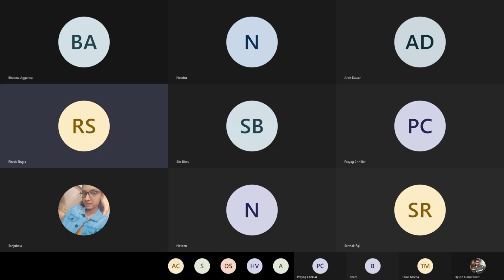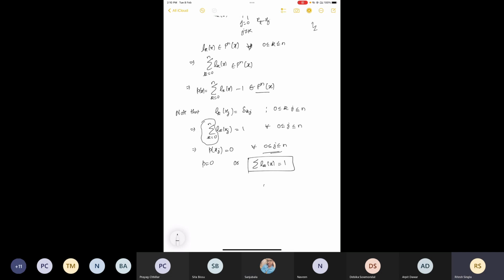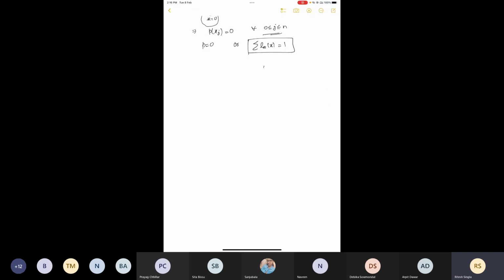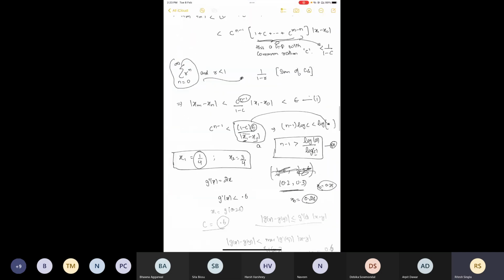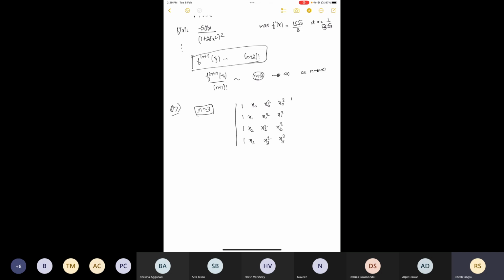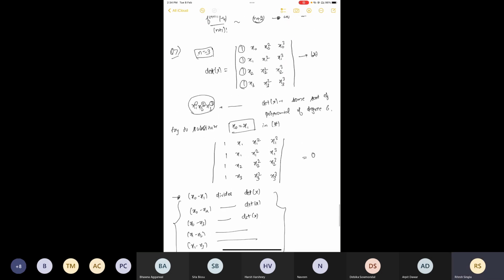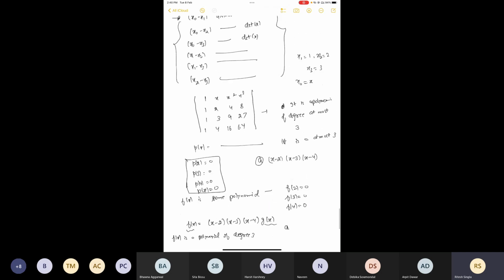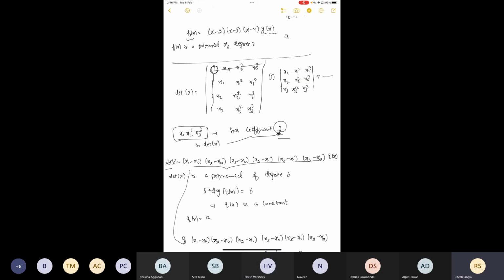Numerical Analysis iit Delhi Lecture 12Tutorial